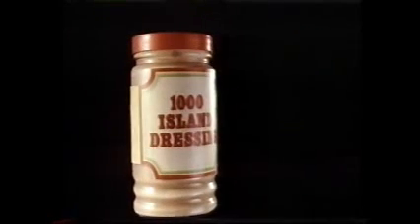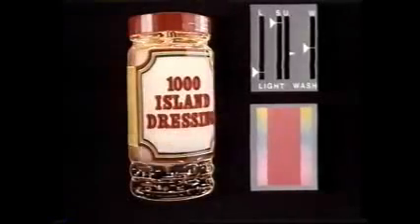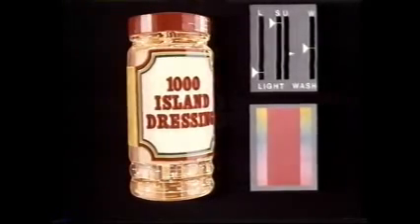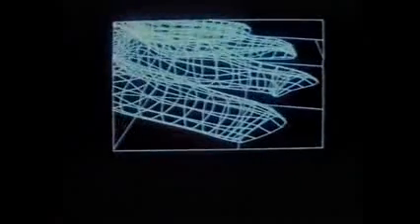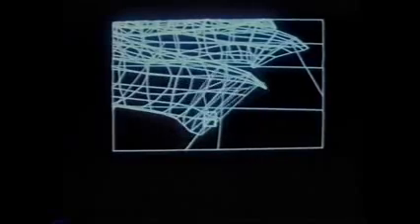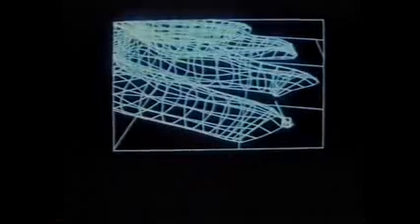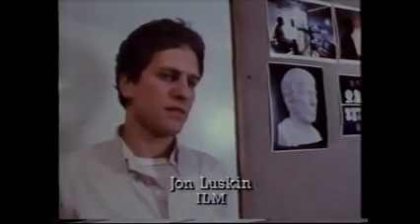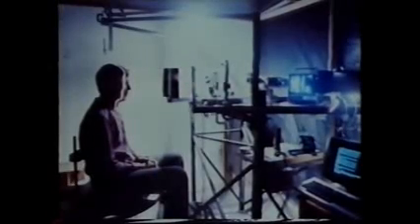Star Trek's CGI pioneers 12